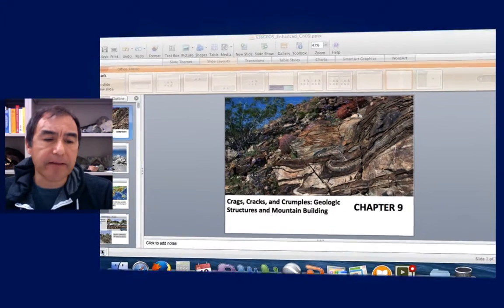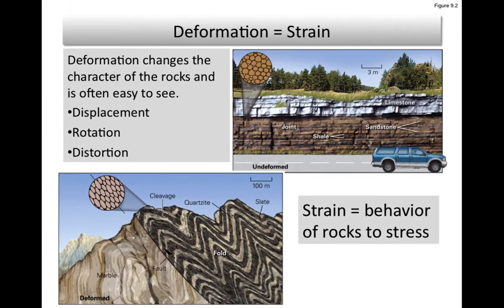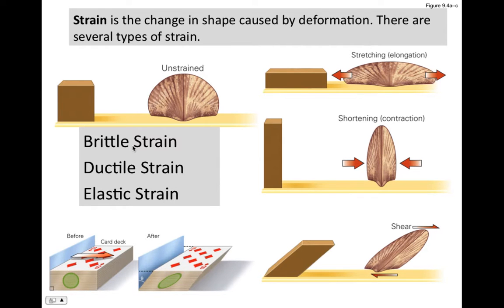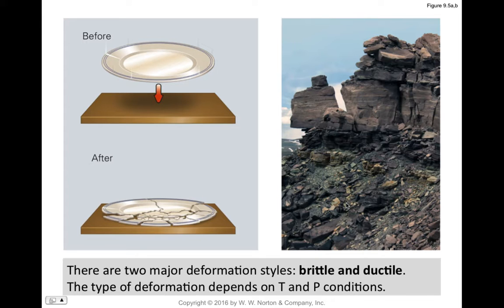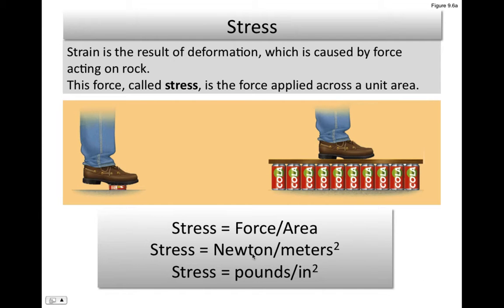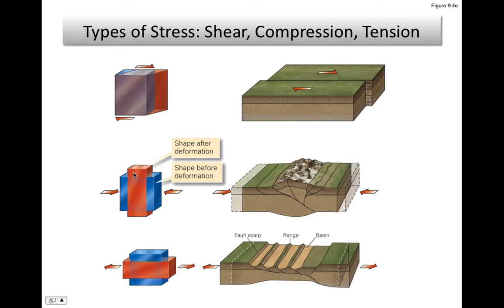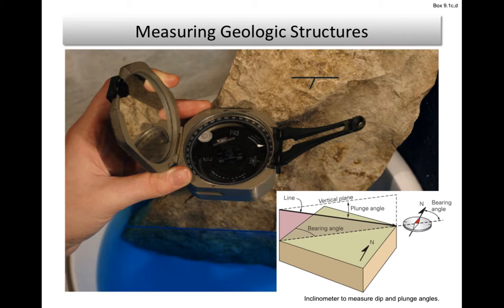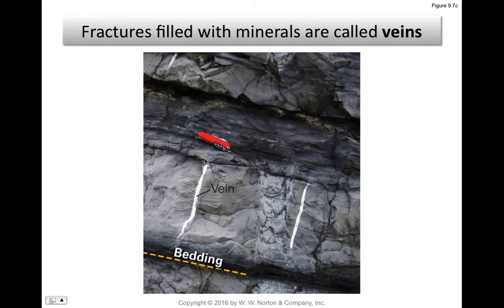Geologic Structures Part 1